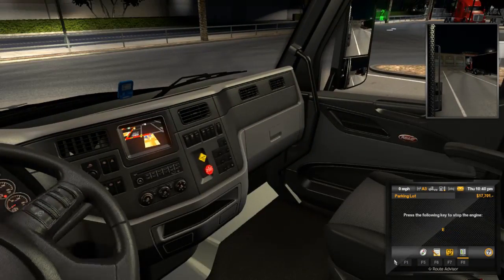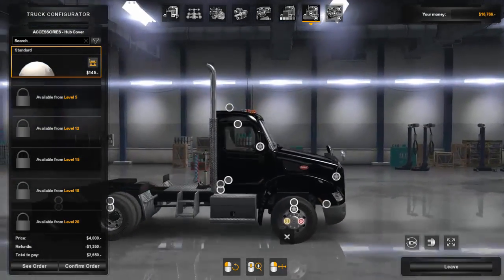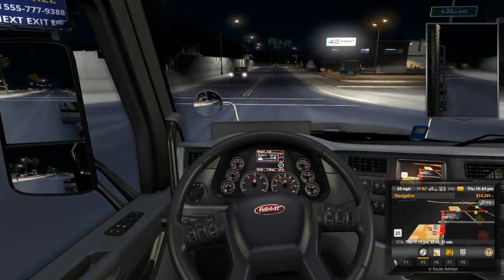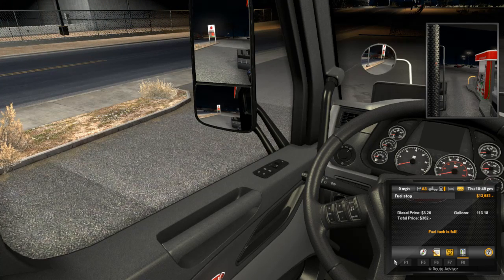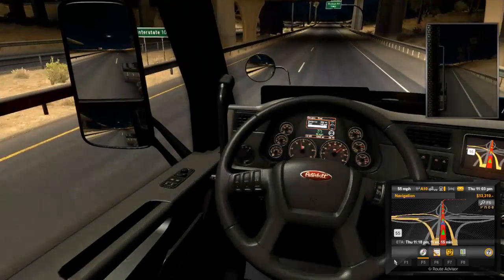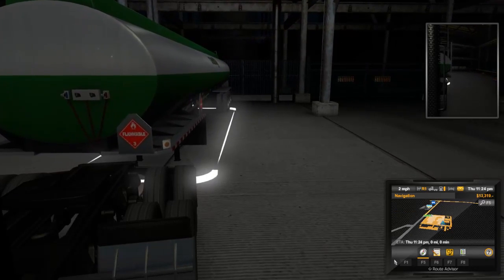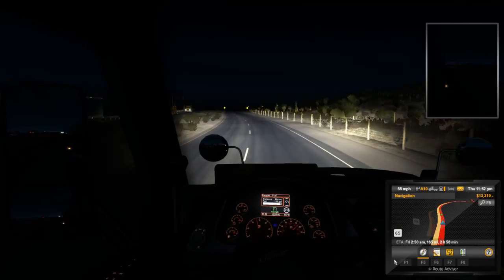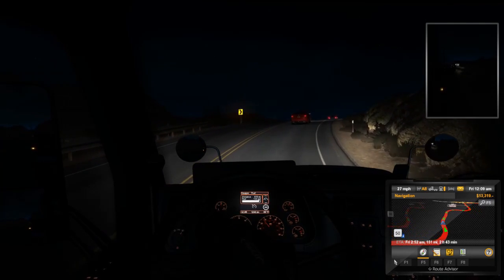Phoenix to Yuma ATS#5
Hey Guys I did 7 years in the Navy as a Master at Arms. After 7 years doing Military Law Enforcement I was medically retired and I now do Streaming full time Monday through Friday.

2 FREE AUDIO BOOKS, 2 FREE AUDIBLE ORIGINALS, AND ONE MONTH FREE.